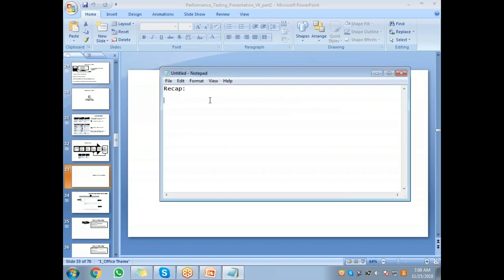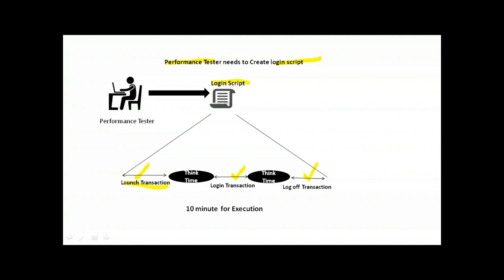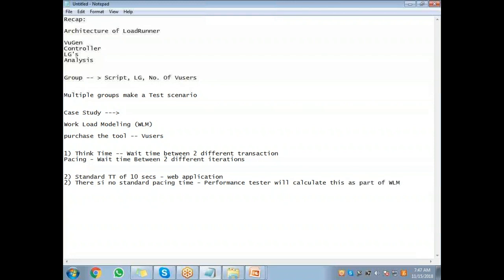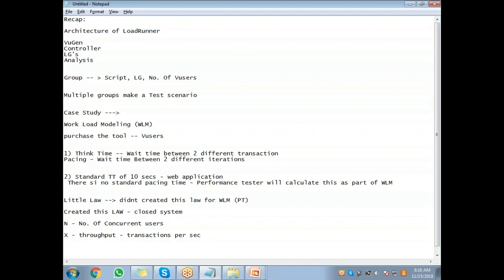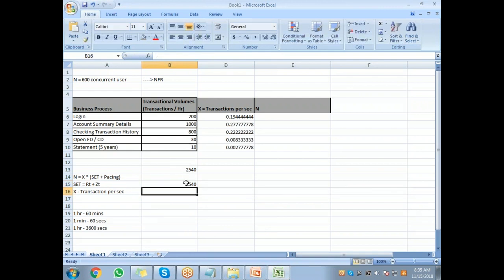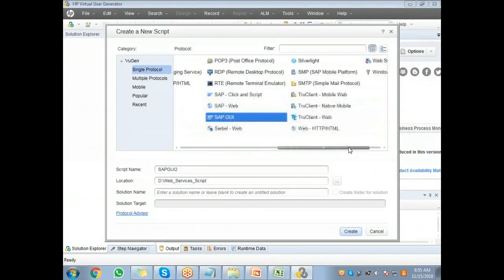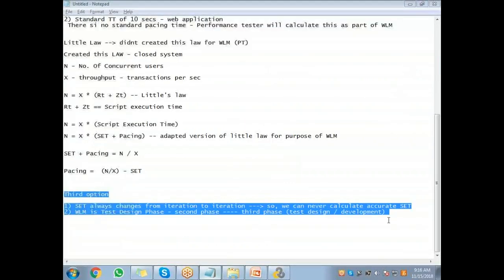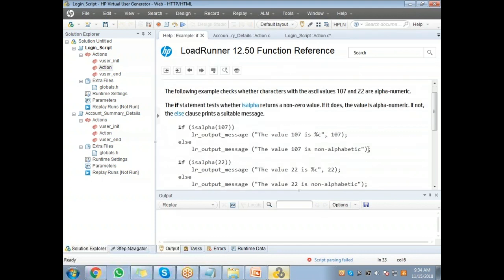LR Day 11 Video (work load modeling)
Performance Testing Using HP LoadRunner Training   Recorded session    Day 11Nov 15 Video.